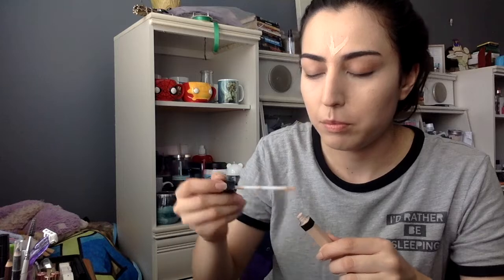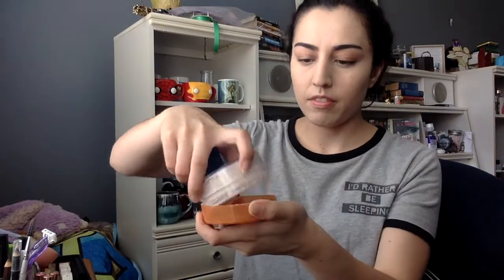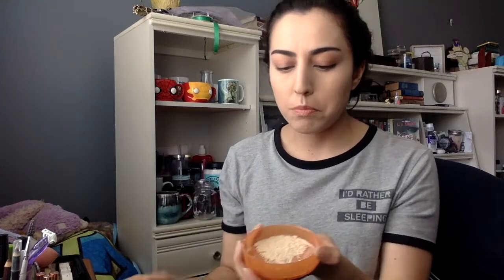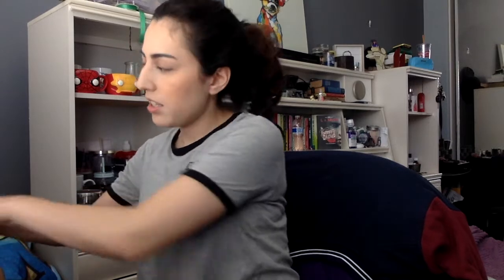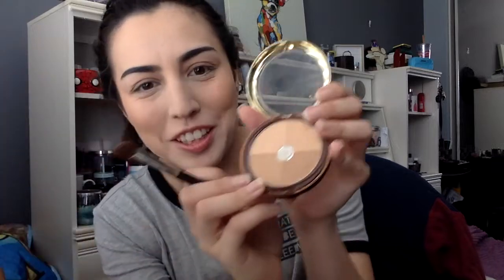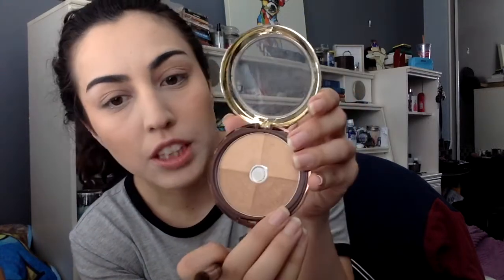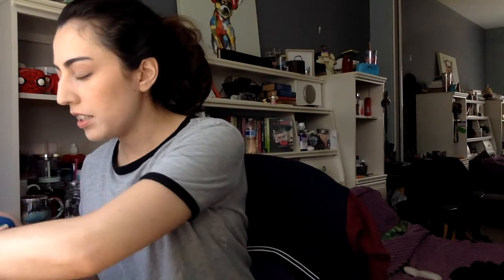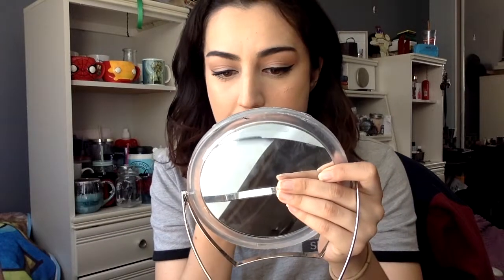Easy Affordable Everyday Makeup Look!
Simple easy and super affordable everyday makeup look that you can wear to work, school, or out with the girls! All the products used in this super simple look can be found in any local drugstore near you. Hope you like it!